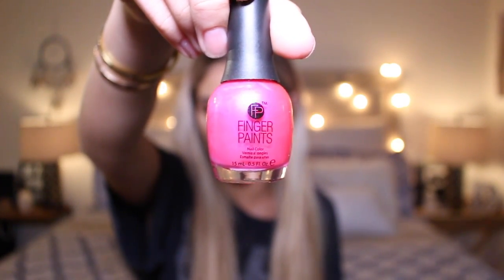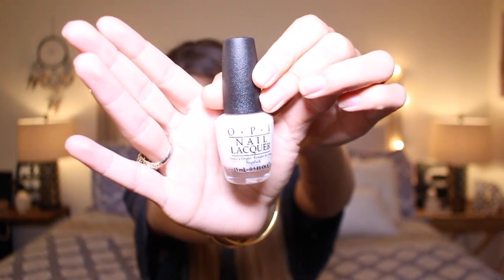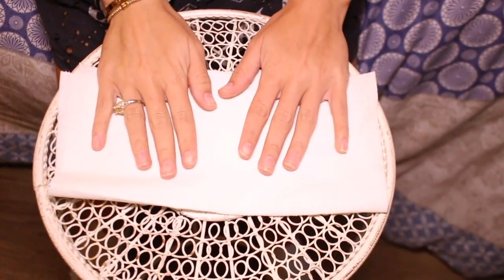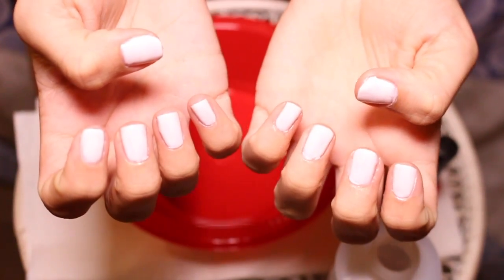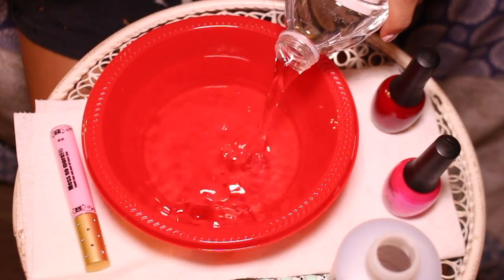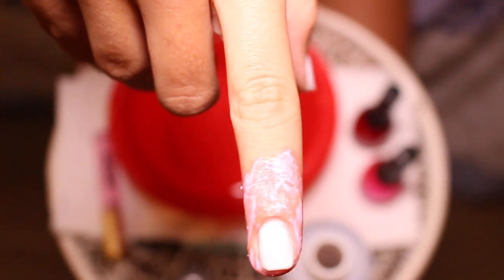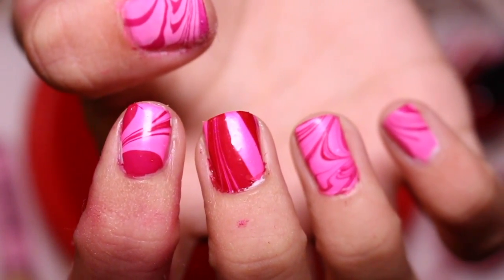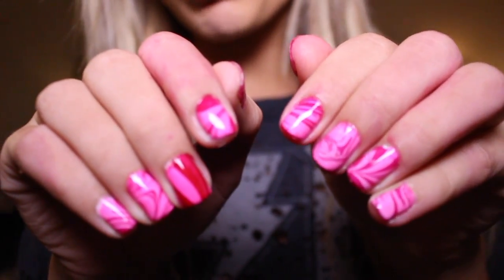Water Marble Nail Art! Step By Step Tutorial!💅🏻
Thank you guys so much for watching! I love you guys xx

musical.ly: @carrington125